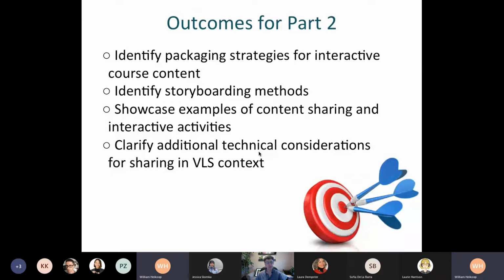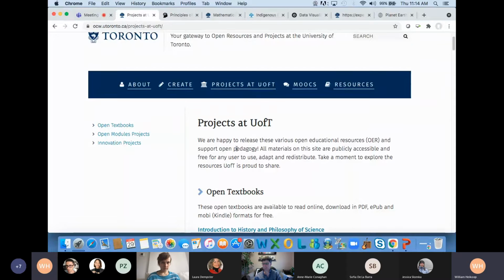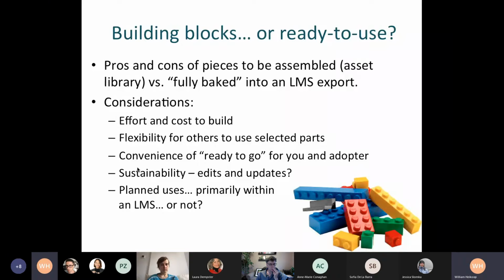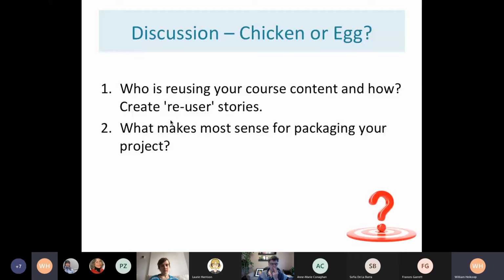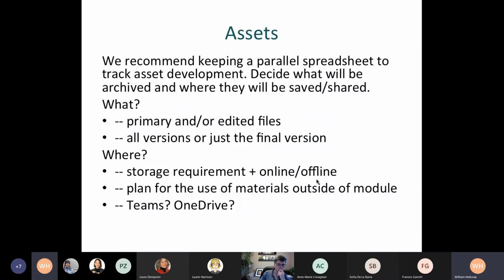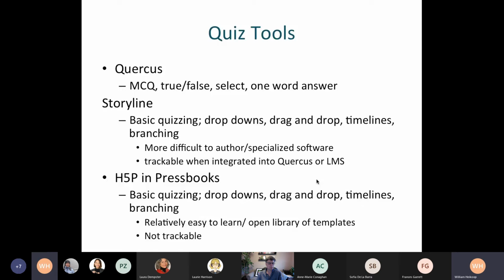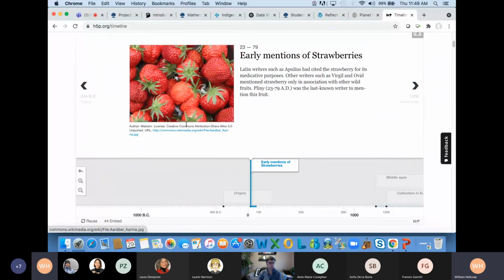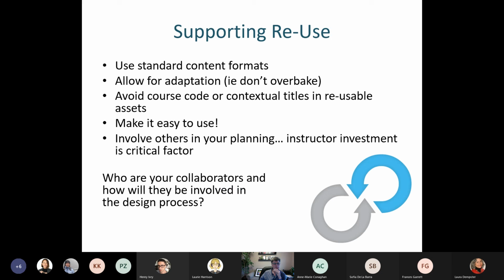VLS Online Courses Kickoff Part II Content Packaging and Sharing 20210429 110723 Meeting Recording